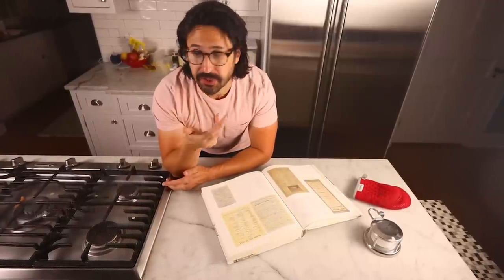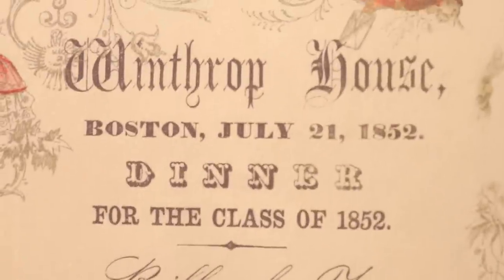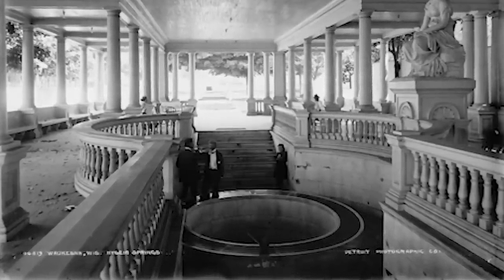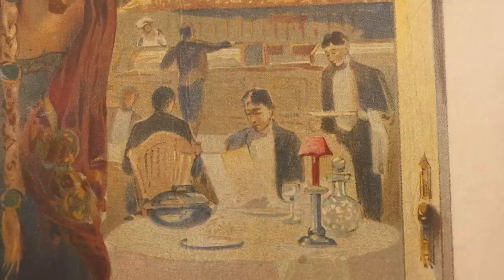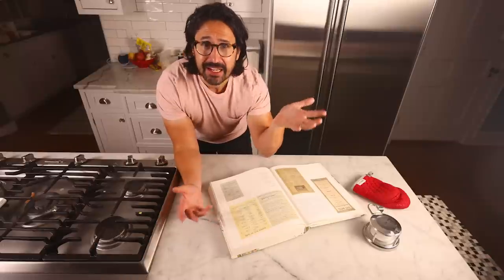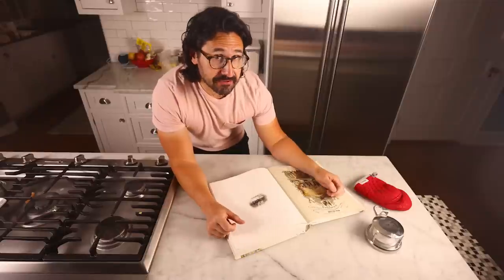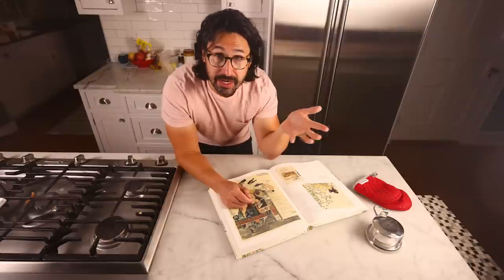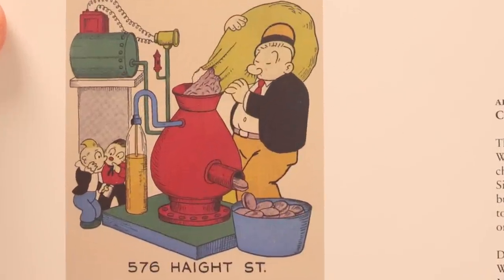Tongues, brain sauce, and other delights from 19th- and early-20th century menus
This video features the book "Menu Design in America" by John Mariani and Steven Heller, 2011